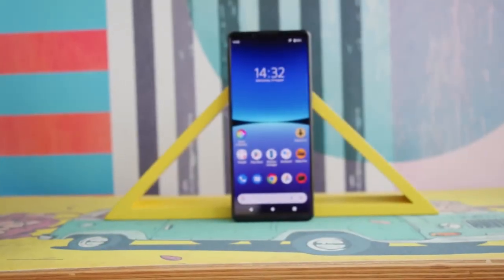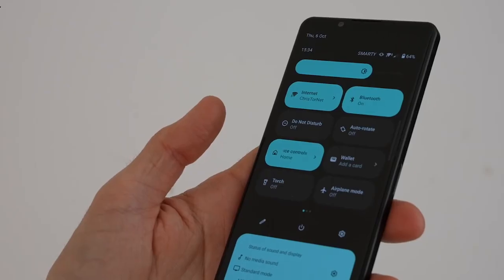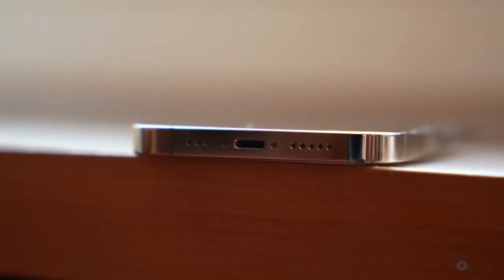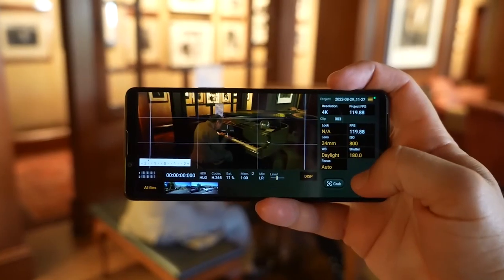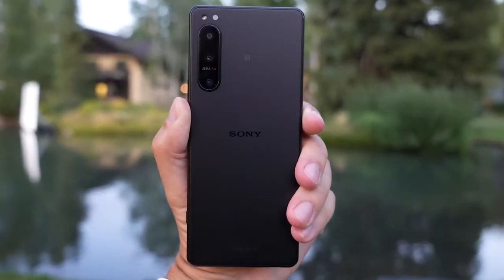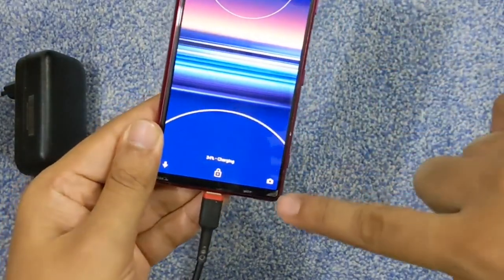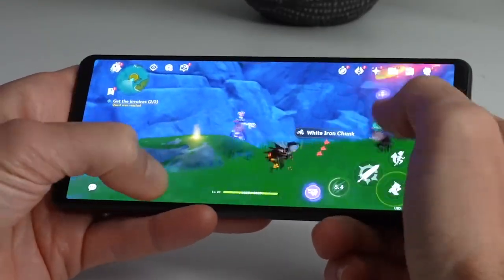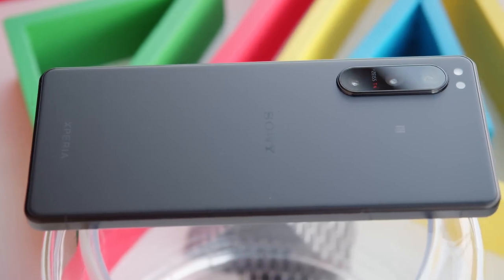Sony Xperia 5 iv - 5 Months Later (HARD TRUTH!)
Sony xperia 5 iv - Sony released the Sony Xperia 5 IV almost five months ago and still the phone is going well. If you're in the market for a new Android phone, be sure to check out the Xperia 5 iv! This phone has some great specifications and features that you may like. In this hands-on video, we'll take a look at some of the features of the Xperia 5 iv and see how it performs after 5 months, and some of the benefits of owning an Xperia 5 iv. So watch the video to the end to get all the details that you need to know!.